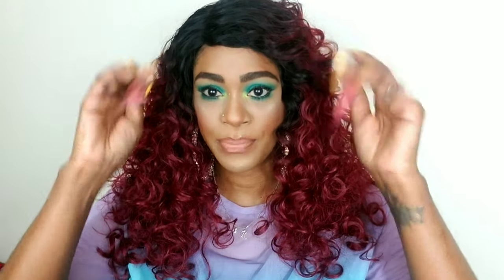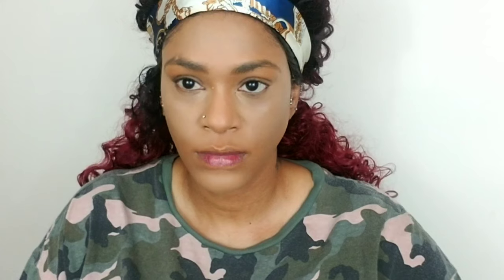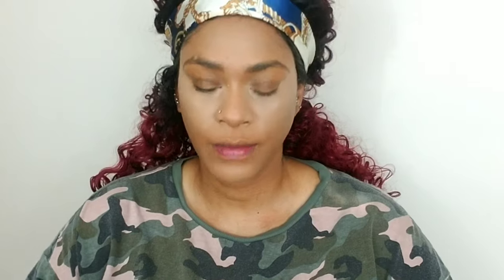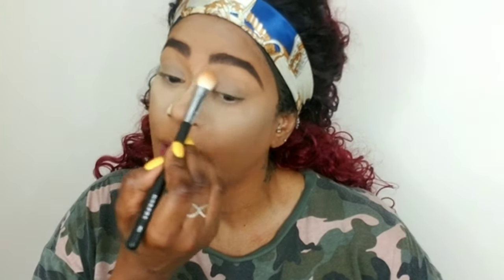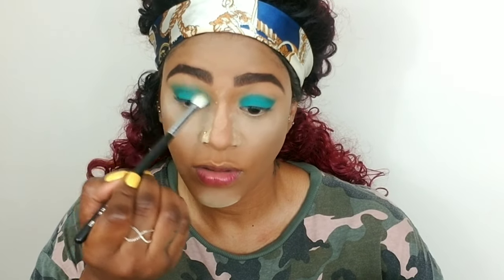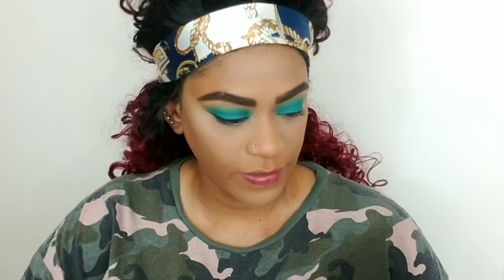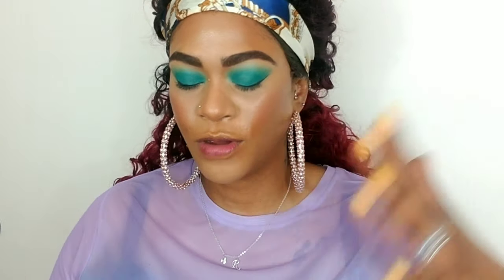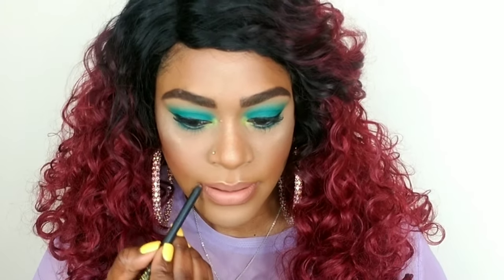ONE EYESHADOW MAKEUP LOOK TUTORIAL (2019)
Heys loves,today i created an amazing look using just one...you heard me. ONE eyeshadow. I know some of use think we need many shadows to created beautiful eye looks, but,am here to prove u wrong. NJOY!

PRODUCTS
milk hydro grip primer
nyx cant stop wont stop foundation
elf camo concealer tan sand
huda beauty blondie setting powder
morphe contour palette &setting spray

EYES
coloupop single shadow formation
liquid liner

LIPS
colourpop quickie lipstick lined with bbf 3 &4